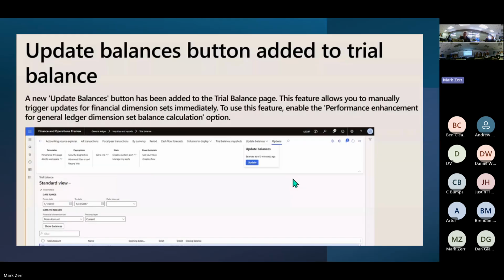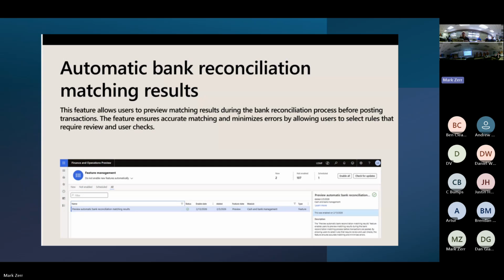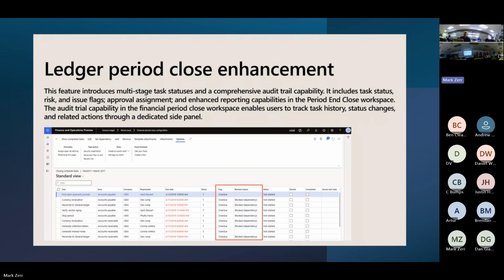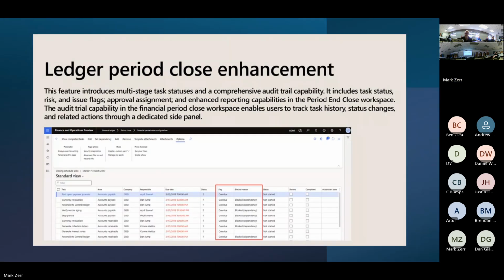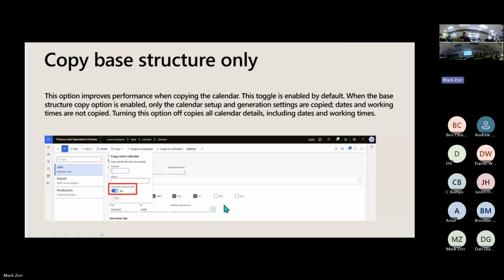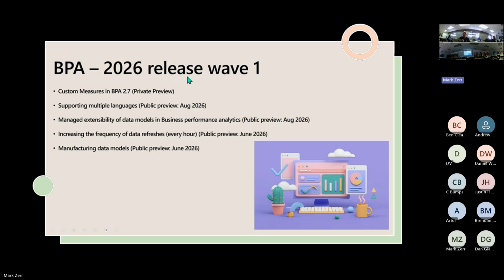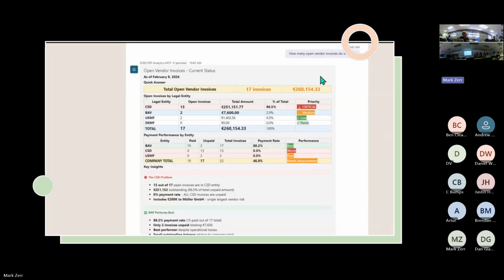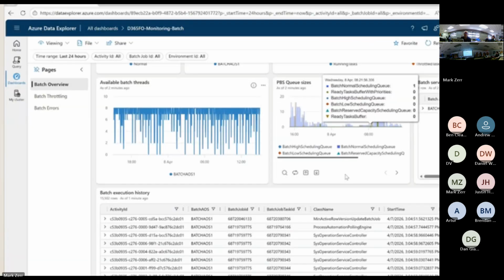April Indiana D365 F&O/BC Meeting: Microsoft Community Feature Updates (4.22.26)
Presenter(s): Mark Zerr
Session Description: Microsoft Community Feature Updates